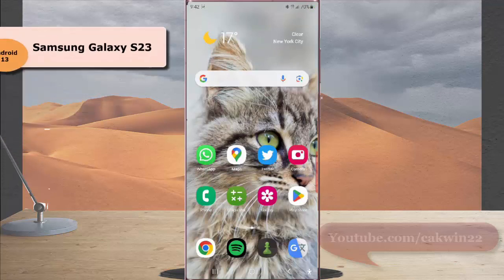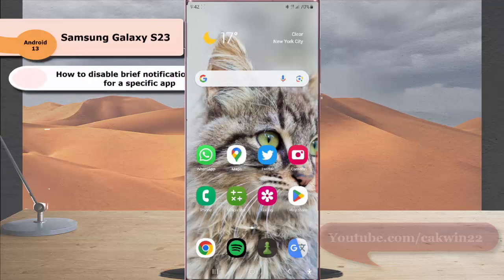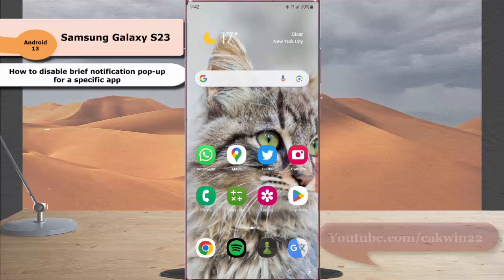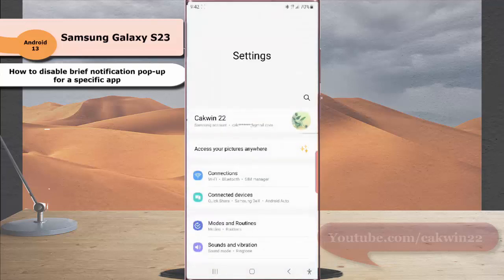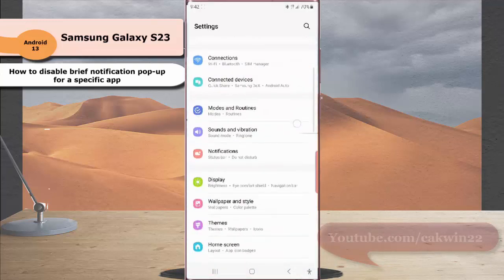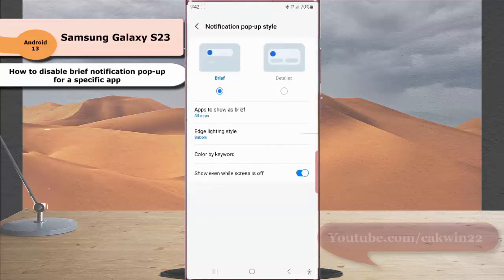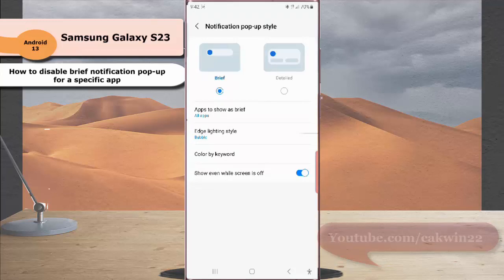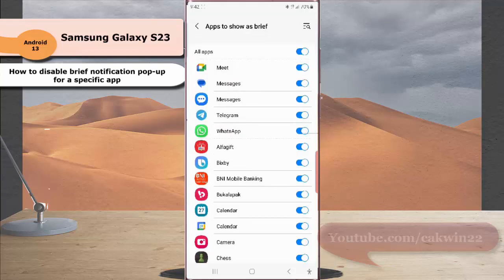Samsung Galaxy S23 Ultra : How to disable brief notification pop up for a specific app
In this video, you will find the steps on how to disable brief notification pop-up for a specific app in Samsung Galaxy S23/S23+/S23 Ultra. If needed, you can set some app's notification to be shown as detailed while you set the notification pop-up style as brief. You just need to disable brief notification pop-up for those apps. As the example, if you disable brief pop-up for whatsapp, your phone will display notification from whatsapp as detailed in pop-up. This video uses Samsung Galaxy S22 Ultra SM-S918B/DS International version runs with Android 13 (Tiramisu)